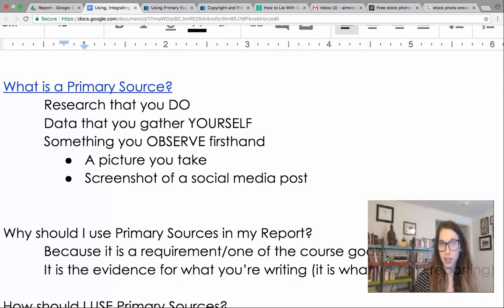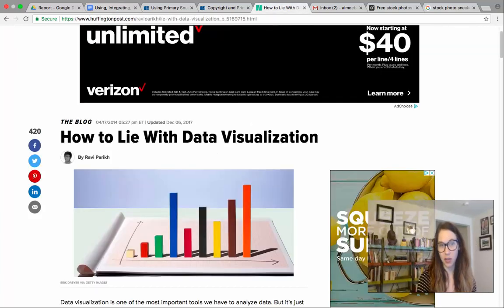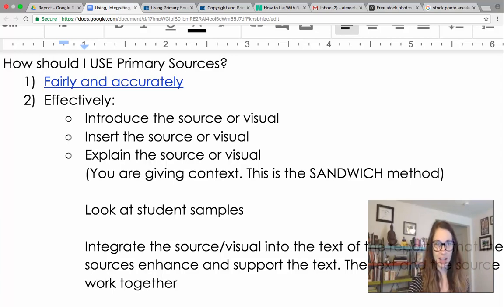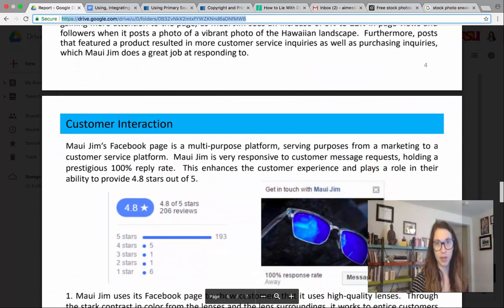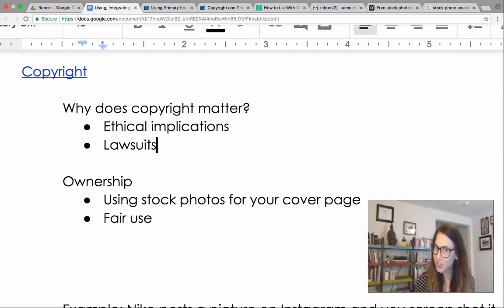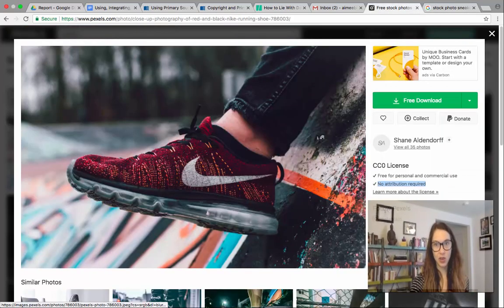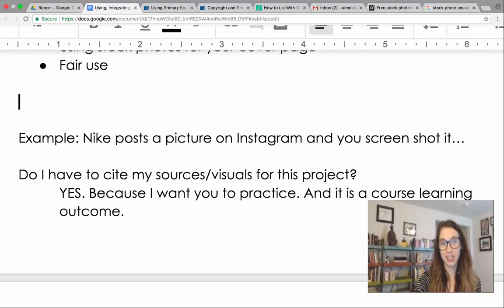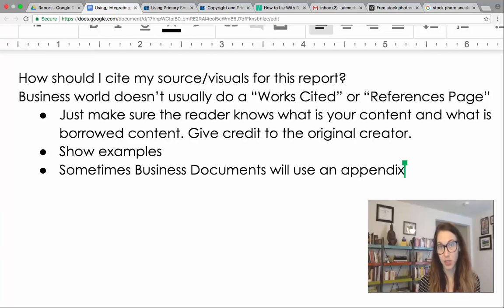Using, Integrating, and Citing Sources